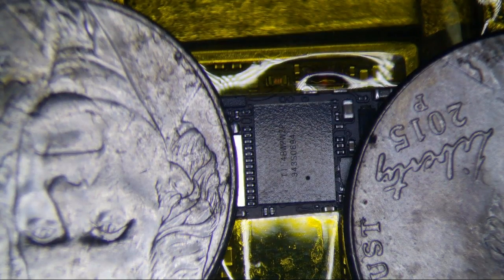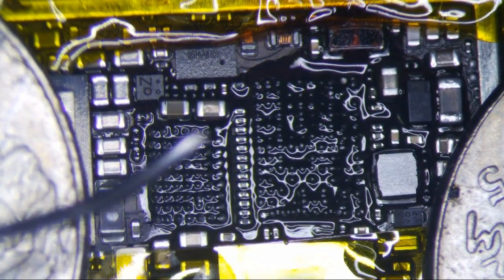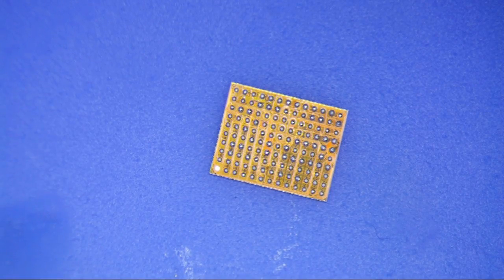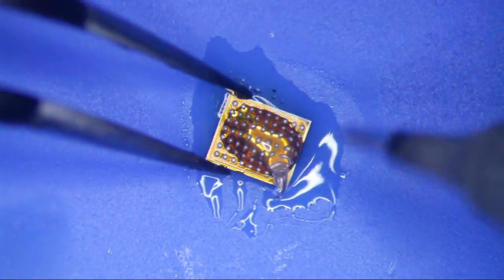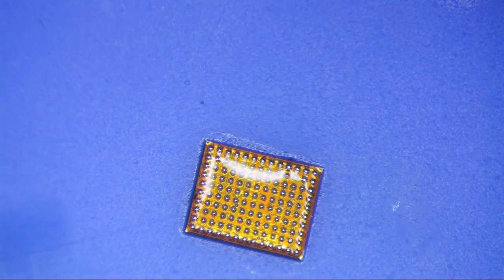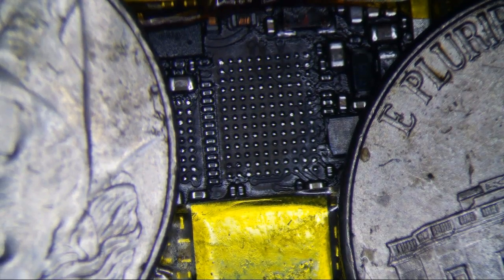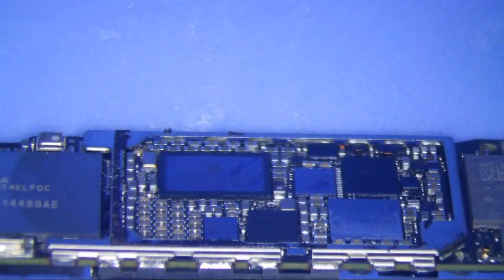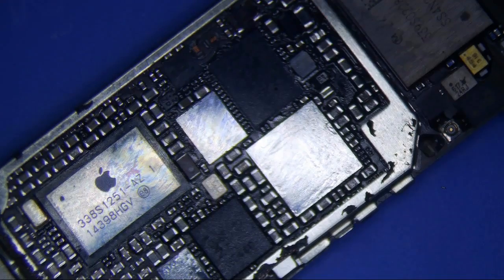iphone 6 plus touch ic repair + reball chips